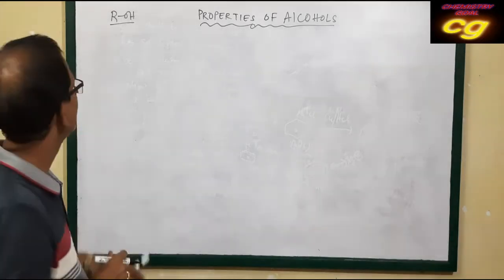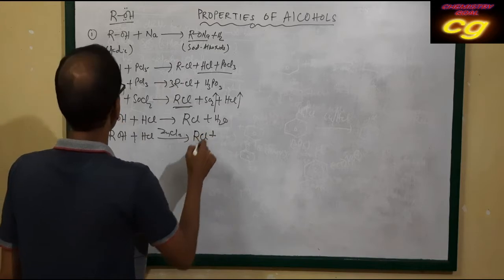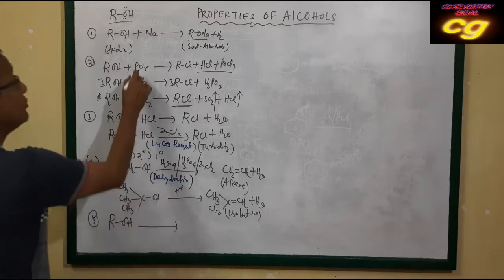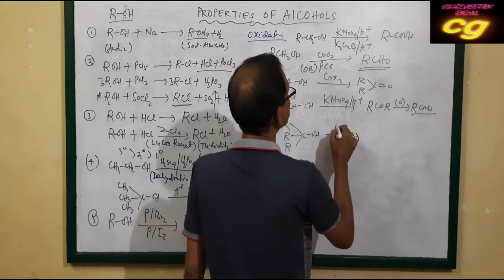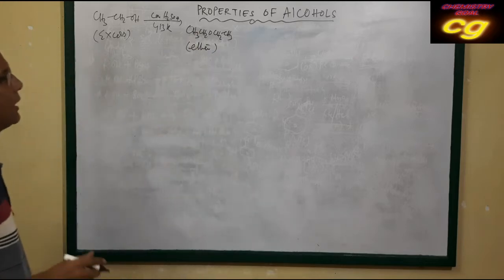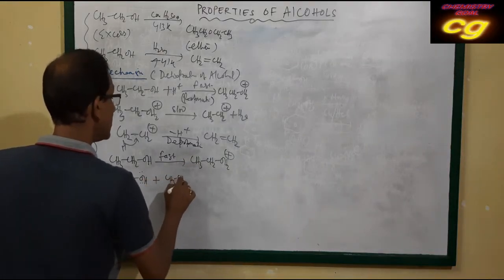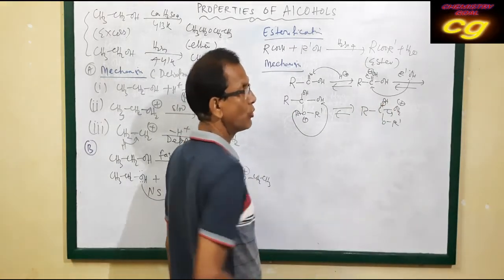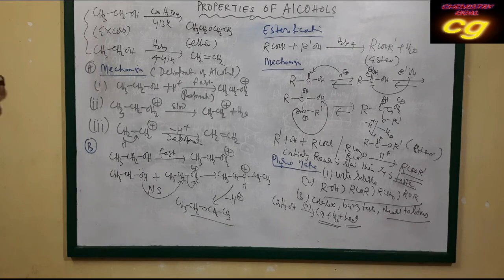ALCOHOL PHENOL AND ETHER 3: Properties of Alcohol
Chemistry Lesson 174: Properties of Alcohol